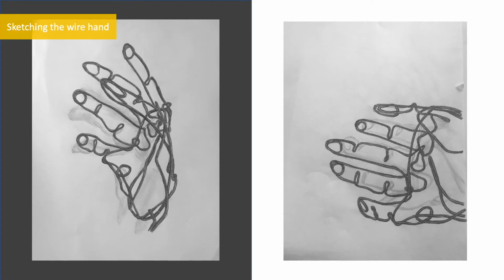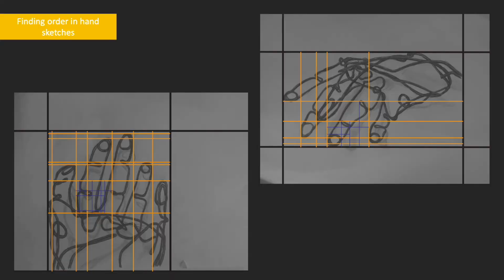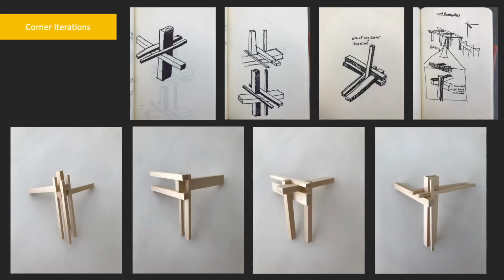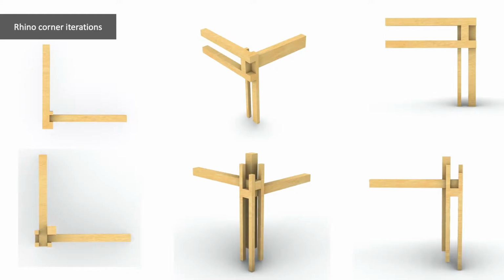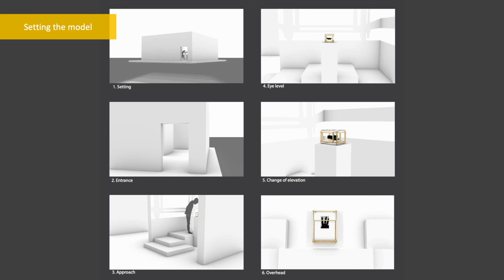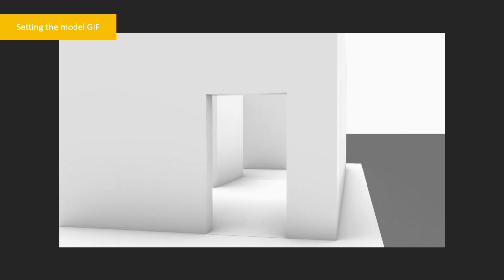EGibson Final Presentation